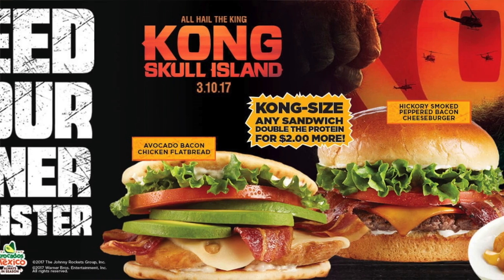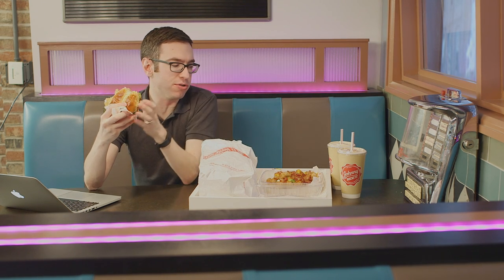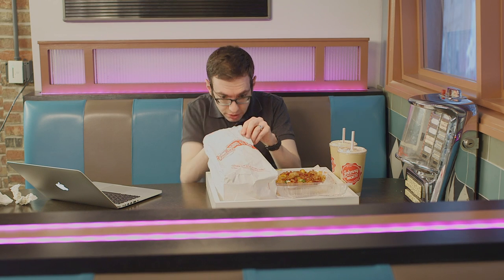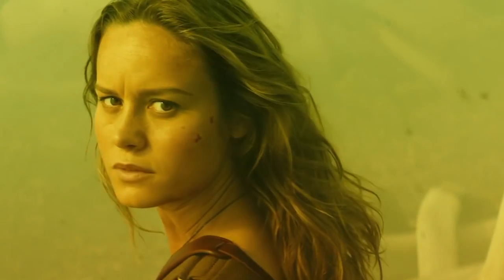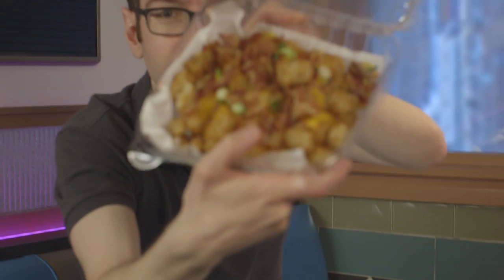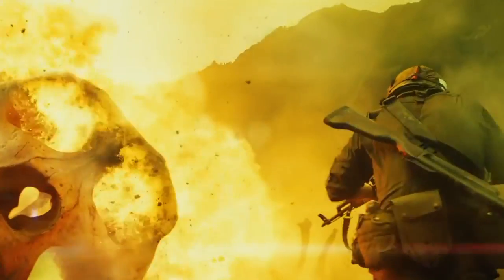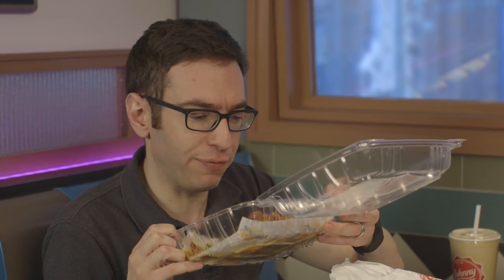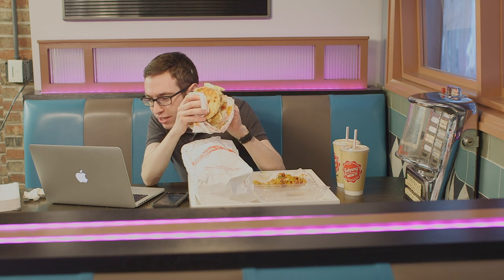Matt Singer Eats the Movies - Kong: Skull Island Menu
Our editor and film critic Matt Singer sat down eat the entirety of Johnny Rockets’ Kong themed menu - two hamburgers, one chicken sandwich, “street tots,” and two shakes. Can he finish? Is the food any good? What do street tots have to do with King Kong?